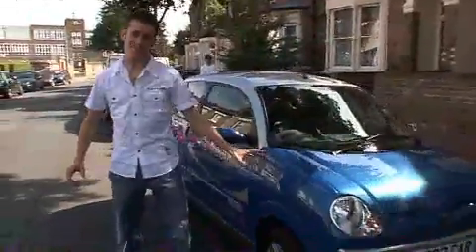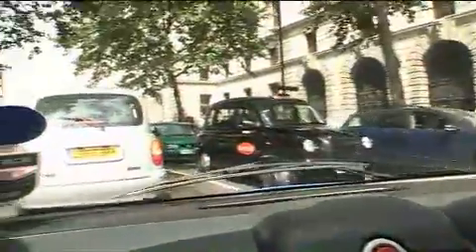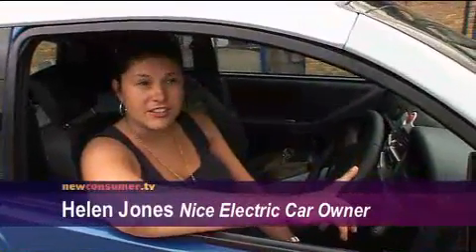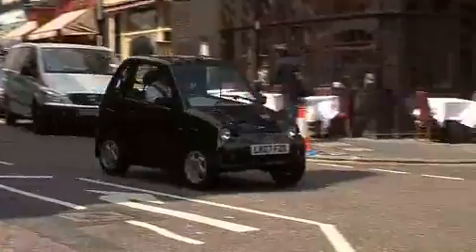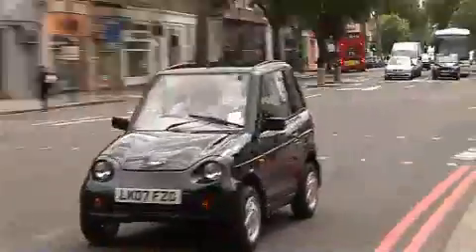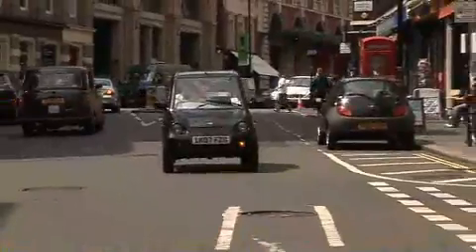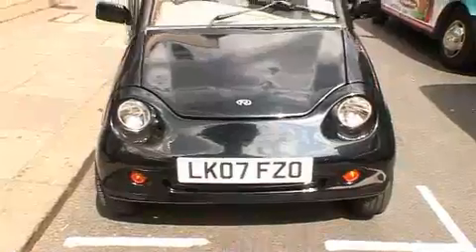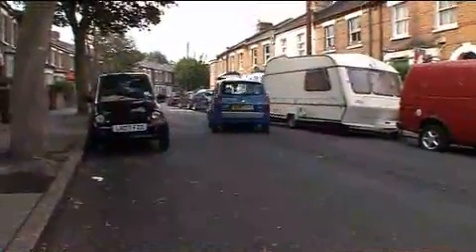Beating the congestion charge with electric cars: G-Wiz v Me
Are electric cars really ready for prime-time? Newconsumer.tv took Goingreen's G-Wiz and NICE's Mega City for a spin in London to find out